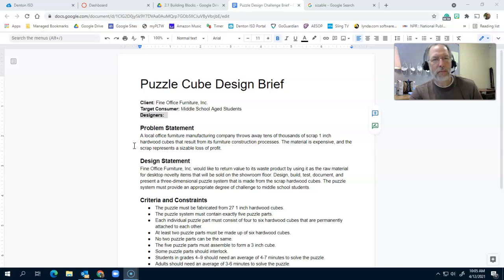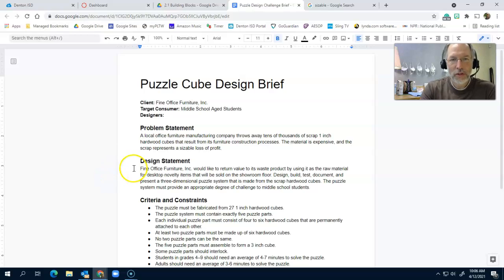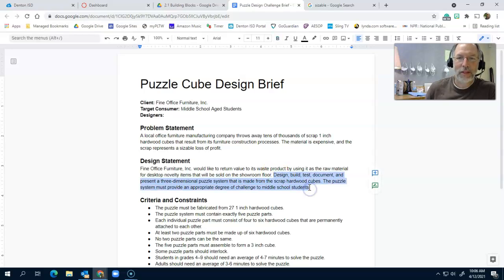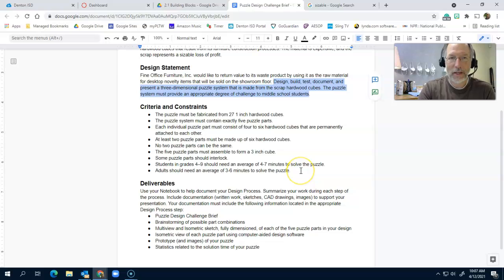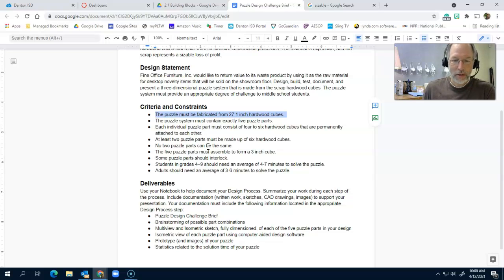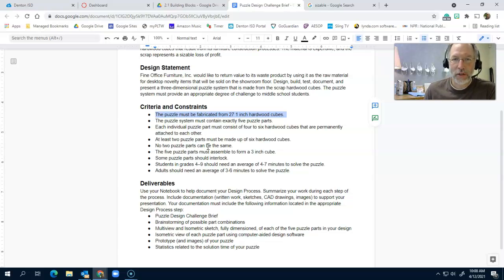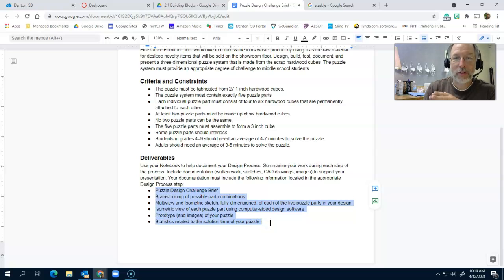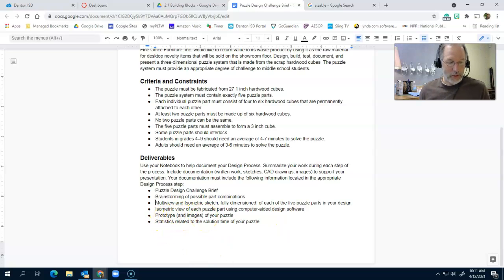Puzzle Cube Project Introduction